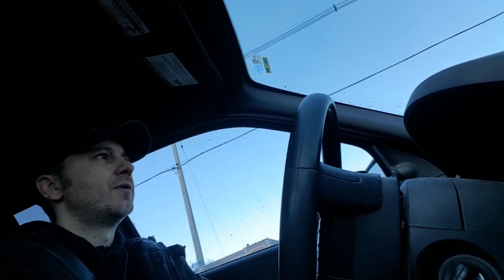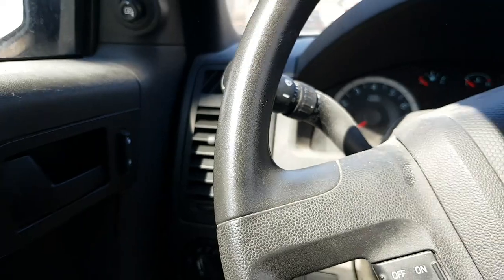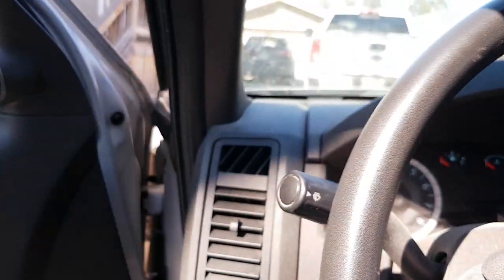Black Hole Part 12: Painting the 1st cabinet, making stencils, and powering on for the 1st time!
Touring over to Kevin’s to check out the cabinet progress then back to my place to fire up Black Hole #1 for the 1st time!